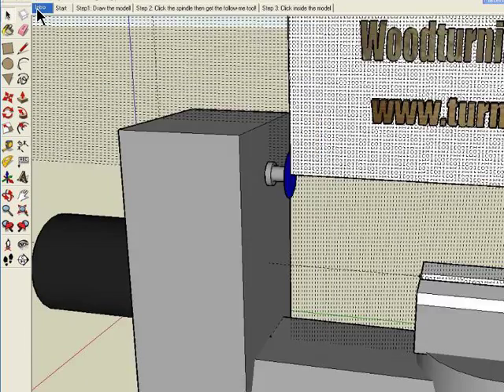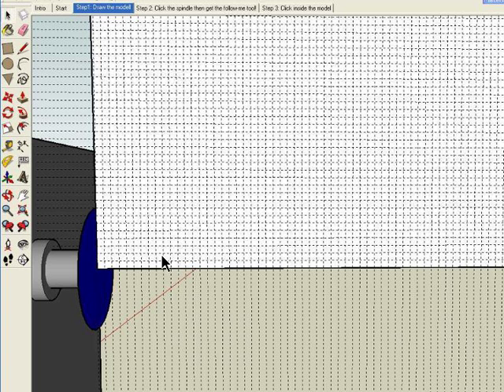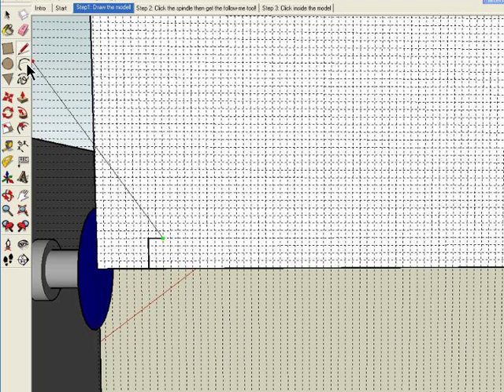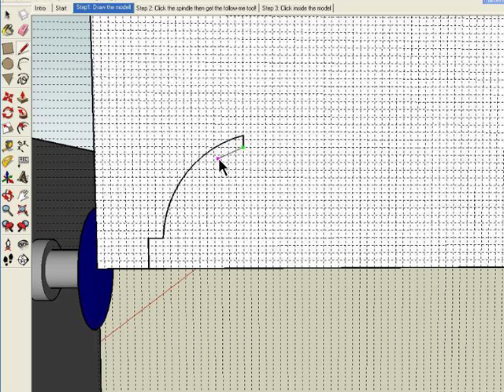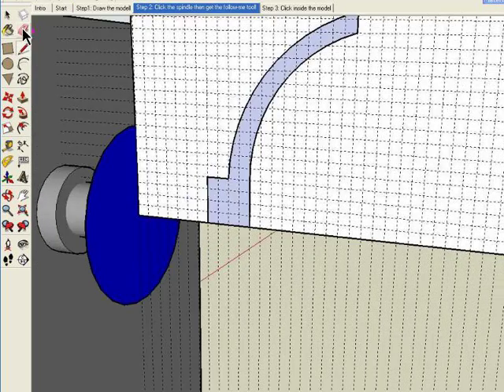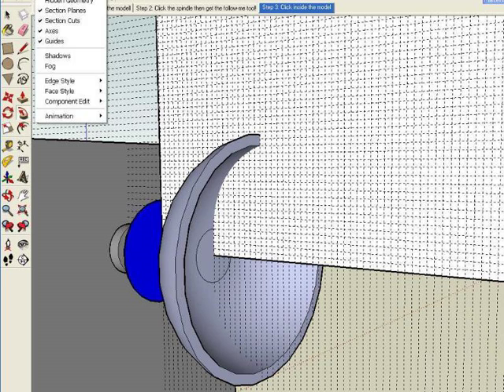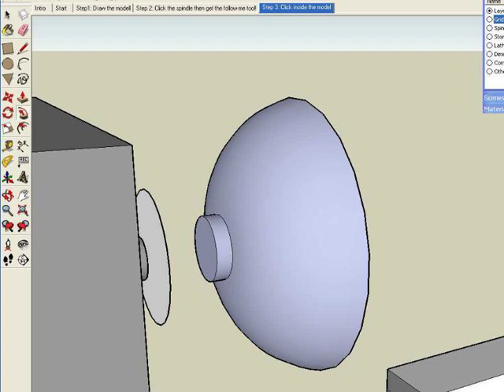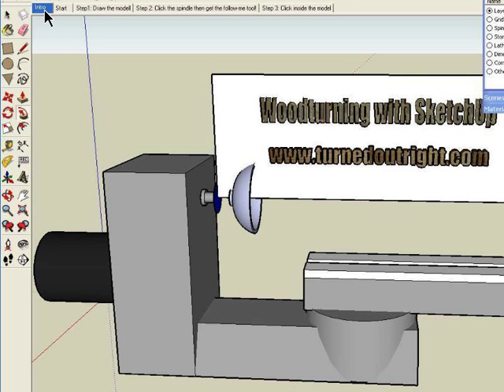Woodturning with SketchUp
Tutorial on woodturning with SketchUp.